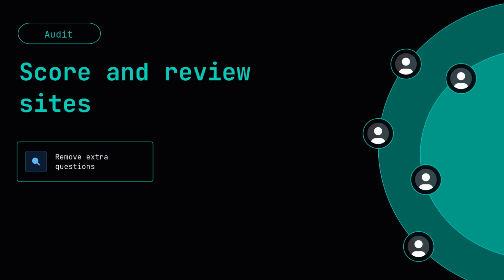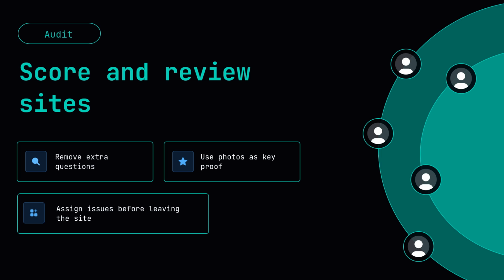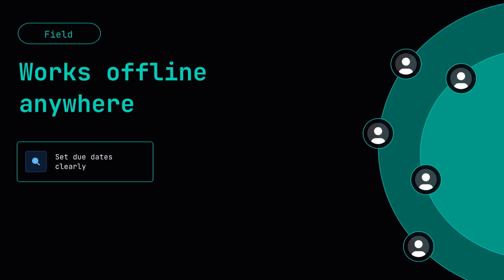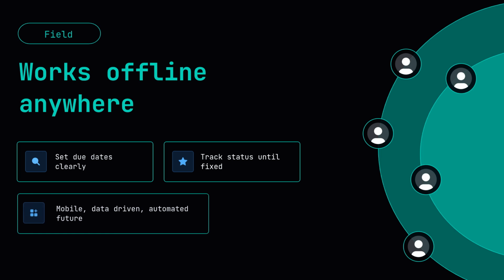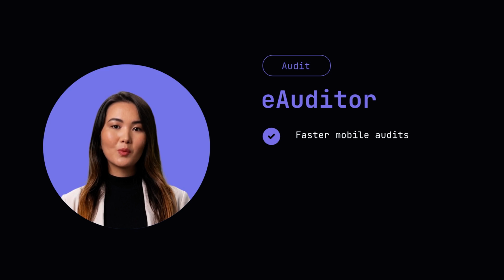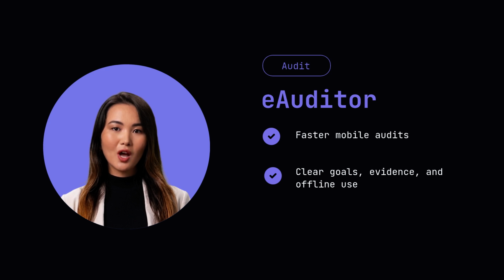Guide to Field Audit Software_ Preparation Tips, Best Practices & Best Software App with eAuditor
Download eAuditor

Guide to Field Audit Software: Preparation Tips, Best Practices & Best Software App
Field audit software helps teams inspect work sites, assets, suppliers, stores, routes, and field operations from a mobile device. Therefore, teams can replace paper forms with digital checklists, photos, notes, actions, and reports.

At the same time, field teams need tools that work fast. They may be in a plant, warehouse, store, road site, farm, clinic, or remote area. Because of this, the best field audit software must be simple, mobile, and reliable.

eAuditor Audits & Inspections is a strong choice because it supports mobile inspections, issue capture, corrective actions, reports, analytics, team access, and field visibility. eAuditor also states that it helps improve field audit productivity, consistency, visibility, efficiency, and collaboration. (eauditor.app)

field audit softwareWhat Is Field Audit Software?
Field audit software is a digital tool used to conduct audits outside the office. In simple terms, it helps auditors collect data, review conditions, record proof, assign actions, and share reports.

For example, a safety manager can inspect a job site, add photos of hazards, assign corrective actions, and send a report before leaving the site. As a result, the team can act faster.

Why Field Audit Software Matters
First, paper forms slow teams down. Also, notes can get lost. Then, reports may take days to complete. Therefore, teams need a better way to work.

Field audit software helps you:

Complete audits faster
Reduce manual errors
Capture photos and notes
Track issues in real time
Improve compliance
Share reports faster
Spot trends across sites
Most importantly, it helps teams move from “we found it” to “we fixed it.”

Preparation Tips Before Using Field Audit Software
Define Your Audit Goals
To begin with, decide what you want to improve. For example, you may want better safety checks, cleaner site records, stronger supplier reviews, or faster issue closure.

List Your Field Audit Types
Next, group your audits by use case. Common field audits include safety audits, quality audits, supplier audits, asset checks, store audits, construction site audits, and compliance inspections.

Build Simple Checklists
After that, create short and clear checklists. Because field teams are busy, each question should be easy to answer.

Train Your Team
Also, show users how to complete audits, add photos, assign actions, and submit reports. As a result, adoption becomes easier.

Test Offline Use
Then, test the app in areas with weak internet. eAuditor supports offline audits, including photos, videos, annotations, notes, and later cloud sync. (eauditor.app)

Review Reports
Finally, check if reports are clear for managers, clients, and regulators. A good report should show what was checked, what failed, who owns the action, and when it is due.

Best Practices for Field Audits
Keep Forms Short
First, remove questions that do not help the audit. Short forms improve speed and accuracy.

Use Photos for Proof
Next, attach photos to key findings. This way, teams can see the issue clearly.